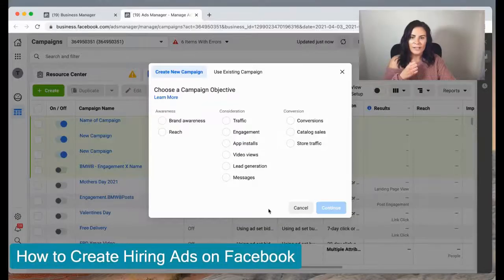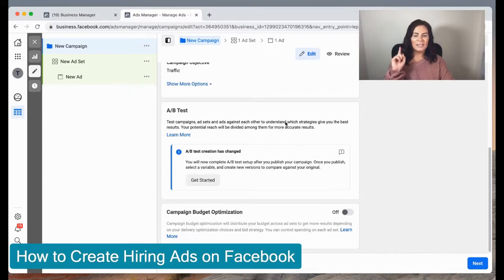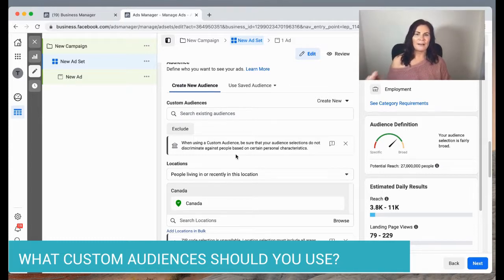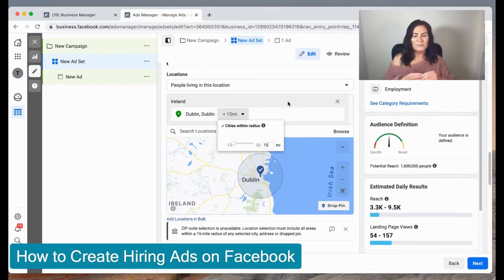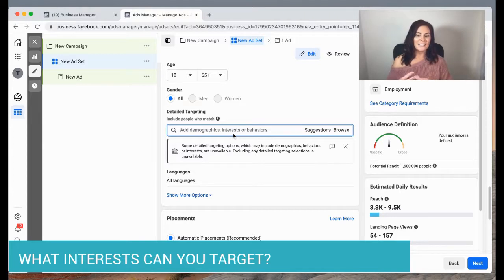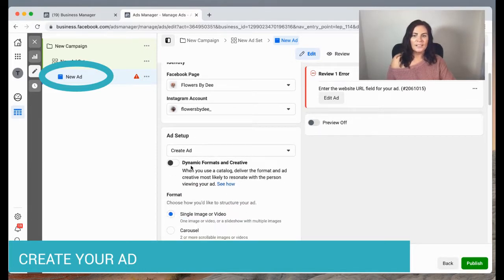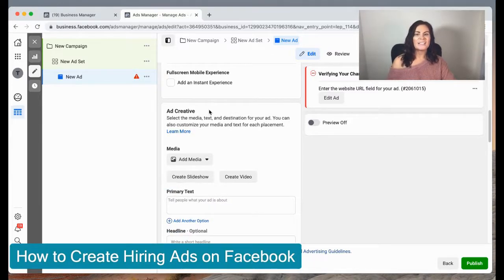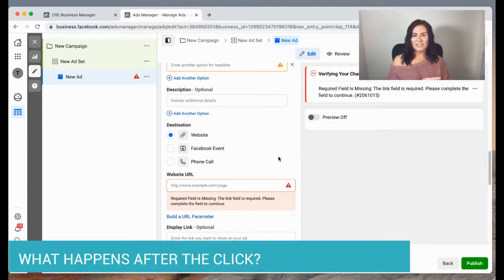How to Create Facebook Hiring Ads for Your Business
In this video, you are going to learn step by step how to create hiring ads on Facebook & Instagram even if you have no experience.

If you are creating hiring ads on Facebook/Instagram please note there are BIG differences in terms of what you can and cannot do compared to your normal Facebook & Instagram Ads.

There are 2 important aspects that you will need to pay attention to.

1) You must declare your ad campaign as a 'Special Category Ad'. You must choose 'Employment' from the drop-down menu.

2) When you are selecting your audience targeting, you are extremely limited compared to your usual ads.

CUSTOM AUDIENCES

You can’t use custom audiences that discriminate against people.

PER FACEBOOK:
When using a Custom Audience, be sure that your audience selections do not discriminate against people based on certain personal characteristics.

In terms of location targeting. Minimum 15 mile radius for targeting and you cannot target by postal codes

PER FACEBOOK:
ZIP code selection is unavailable. Location selection must include all areas within a 15-mile radius of any selected city, address, or dropped pin.

You also cannot target...

- Male or female
- By age range

There are limitations in interest targeting and there is no option to expand interest targeting to allow FB to optimize your ad if it will improve performance.

You also cannot exclude people from your hiring ads.

Vibrantmarketing.net
Instagram.com/vibrantmarketingonline
Facebook.com/vibrantmarketingonline
Tiktok.com/@vibrantmarketing